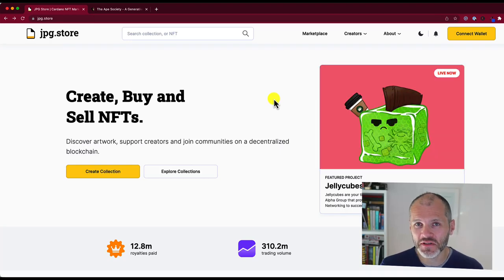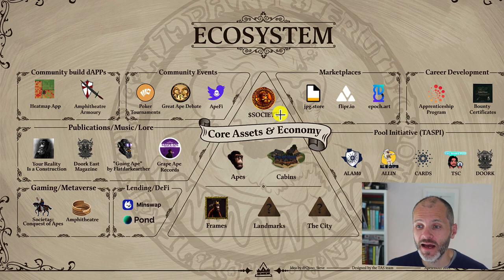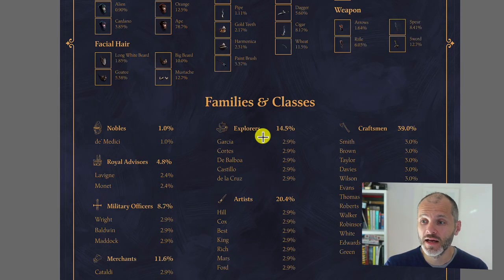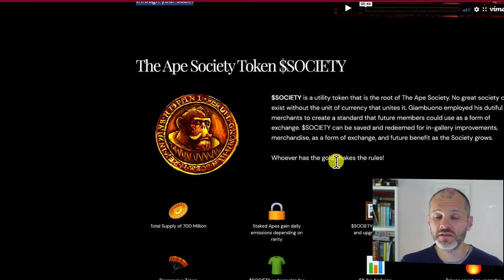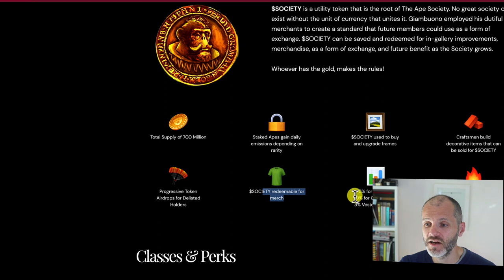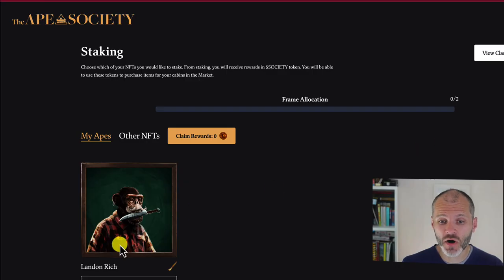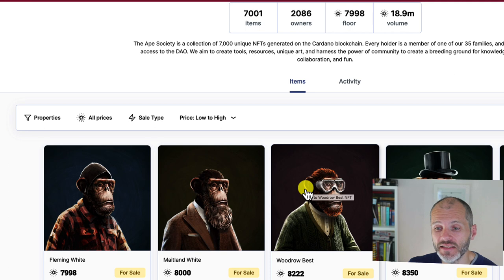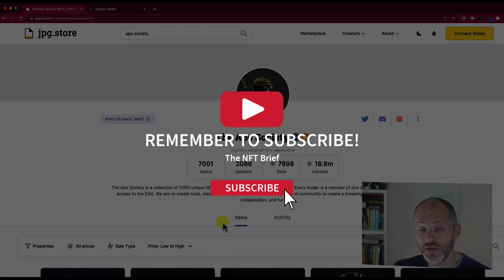The Ape Society NFT Explained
What is The Ape Society? In this video, I tell you all about The Ape Society and why they are aspiring to become a bluechip NFT on the Cardano blockchain.

Watch my video to find out more.

What Is the NFT Index? The Ultimate Overview of NFTI